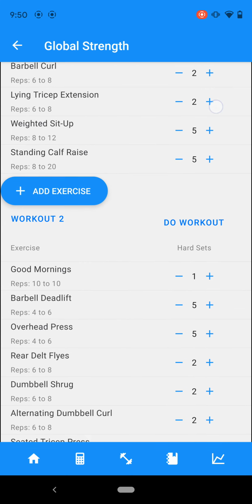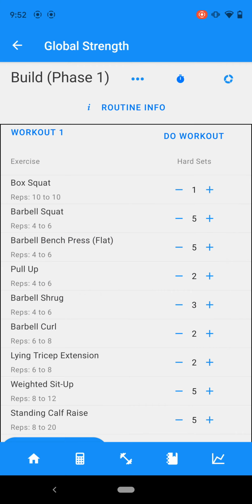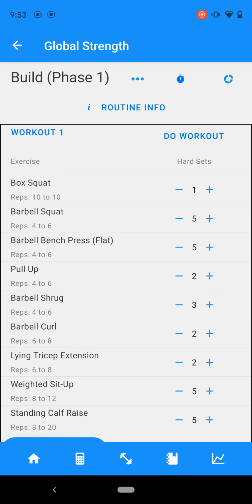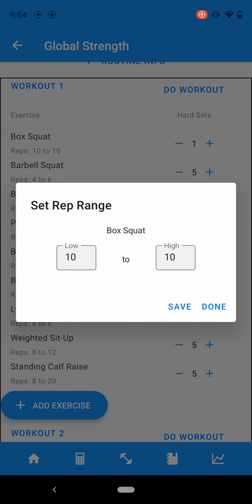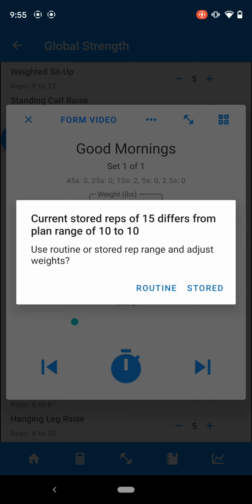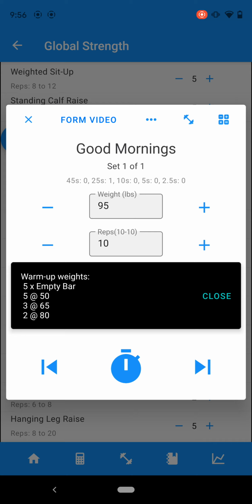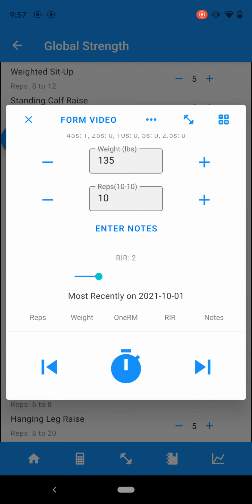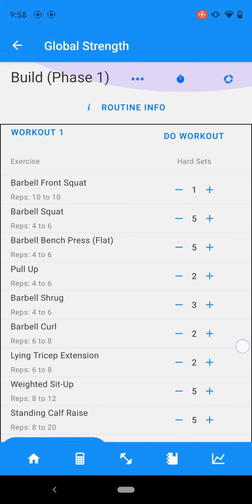Global Strength App training section